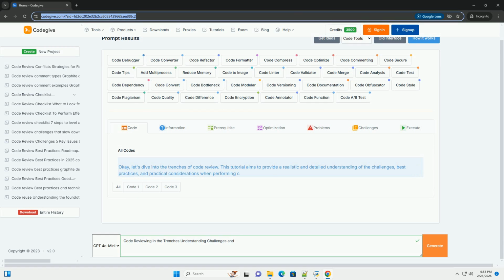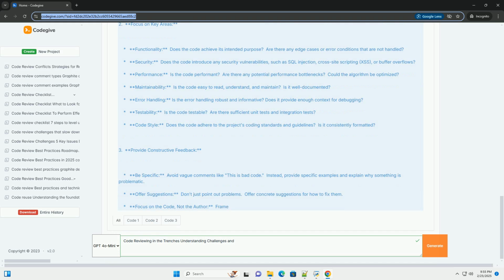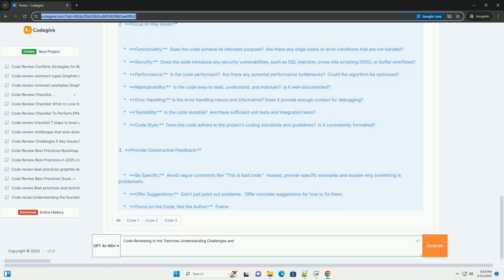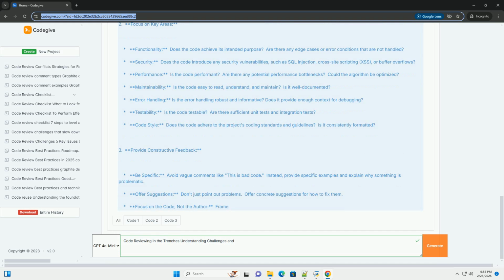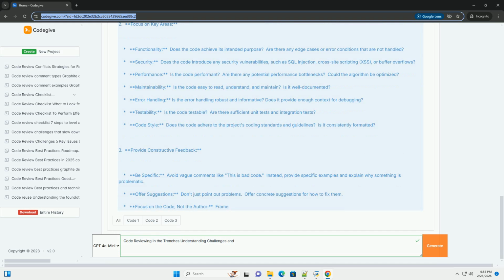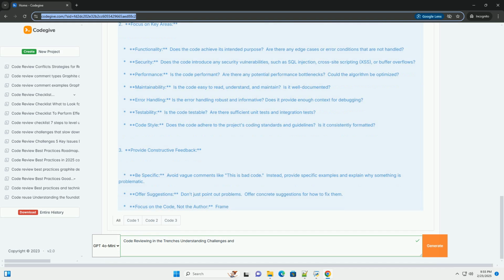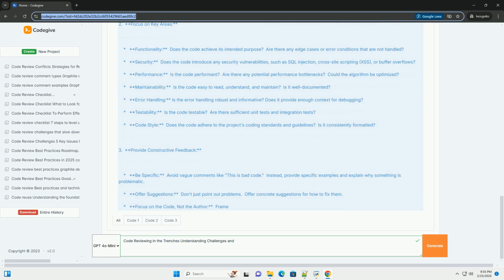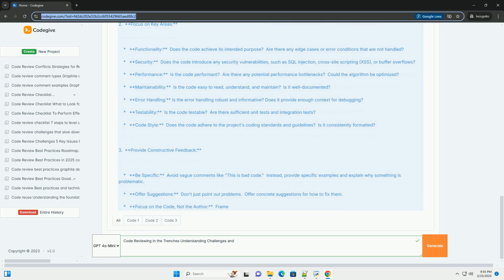code reviewing in the trenches understanding challenges and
okay, let's dive into the trenches of code review. this tutorial aims to provide a realistic and detailed understanding of the challenges, best practices, and practical considerations when performing code reviews in a real-world software development environment. we'll cover common pitfalls, strategies for effective communication, and provide code examples to illustrate key concepts.

**i. the importance of code review**

before we get into the nitty-gritty, let's quickly recap why code review is so important. it's not just about catching bugs (though it does that too!). effective code review:

*   **improves code quality:**  identifies potential errors, performance bottlenecks, security vulnerabilities, and stylistic inconsistencies.
*   **knowledge sharing:**  spreads knowledge among team members about the codebase, design patterns, and best practices.
*   **reduces bugs & technical debt:**  catches issues early in the development lifecycle, preventing them from making it into production.
*   **ensures consistency:**  enforces coding standards and guidelines, leading to a more maintainable and readable codebase.
*   **mentorship & learning:**  provides opportunities for junior developers to learn from more experienced developers, and vice versa.
*   **collaboration & team building:** encourages discussion and collaboration, fostering a stronger sense of teamwork.

**ii. the challenges of code review**

code review isn't always smooth sailing. several challenges can hinder its effectiveness:

*   **time constraints:**  reviewers are often busy with their own tasks, making it difficult to dedicate sufficient time to thorough reviews.
*   **large code changes:**  reviewing massive pull requests can be overwhelming and lead to superficial reviews.
*   **reviewer fatigue:**  reviewing code for extended periods can lead to decreased attention and missed issues.
*   **lack of context:**  reviewers may not fully understand the purpose or context of the code being reviewed. ...

code review challenges
 software development
 peer review process
 collaboration in coding
 quality assurance techniques
 developer feedback
 programming best practices
 continuous integration
 team communication
 debugging strategies
 code quality metrics
 agile methodology
 version control
 technical debt
 project management